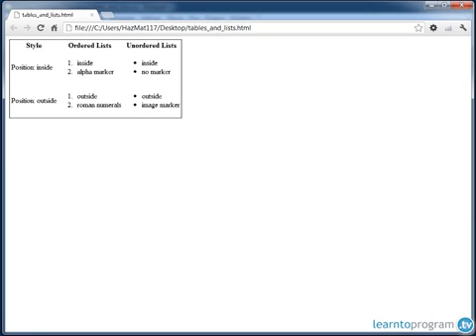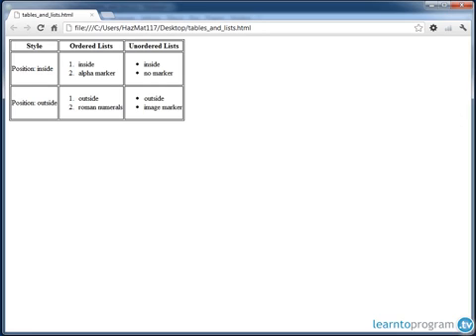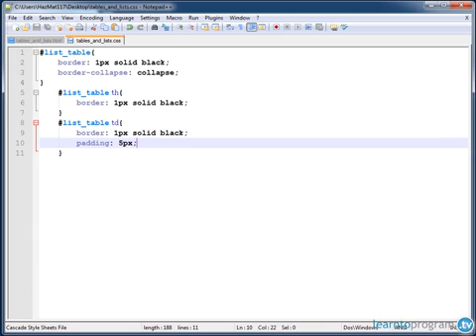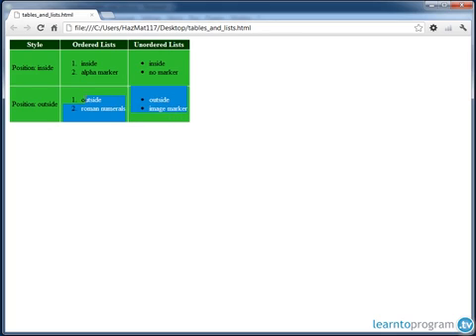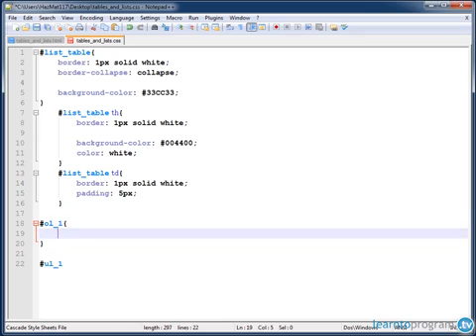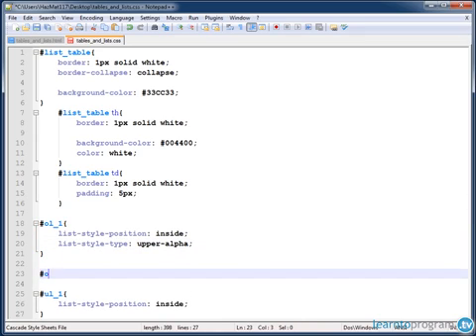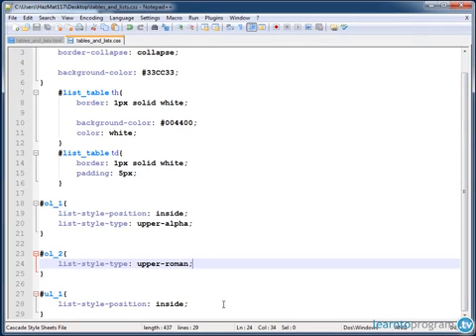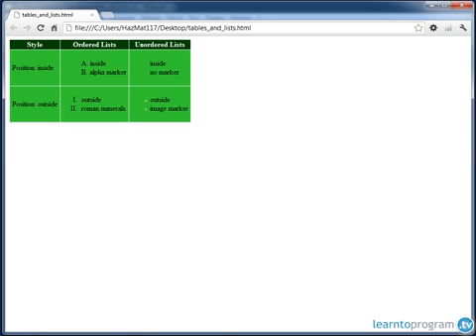[CSS3 ] CSS Development (with CSS3!) - Session 7